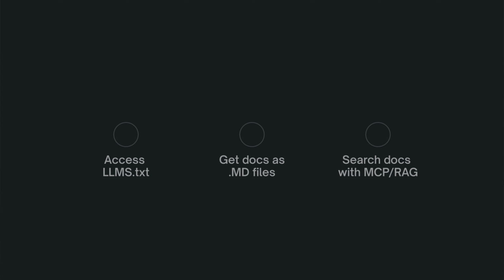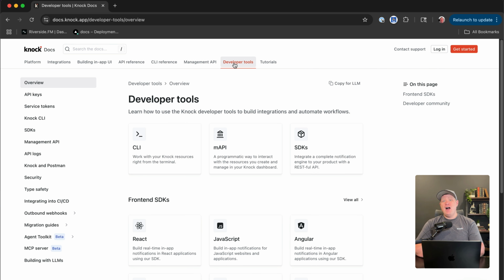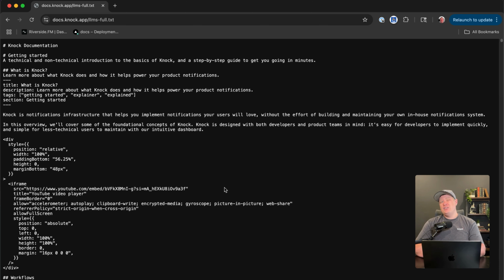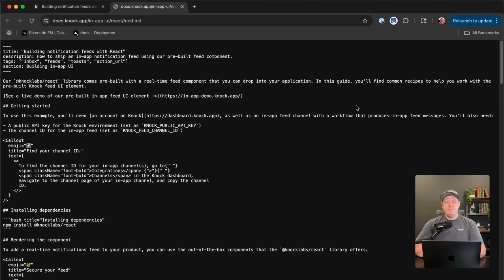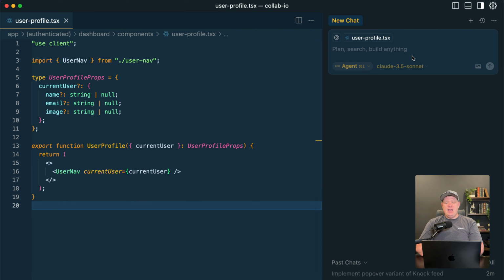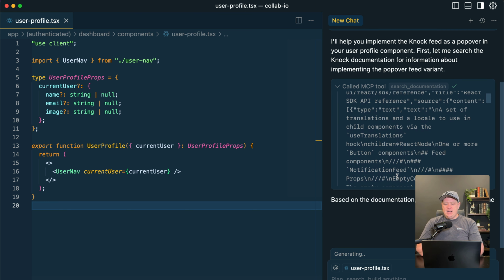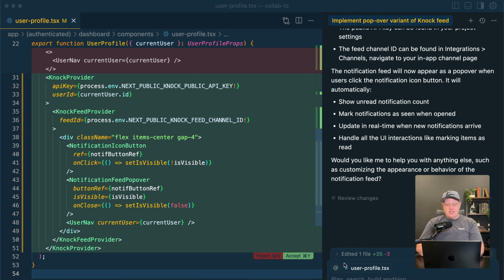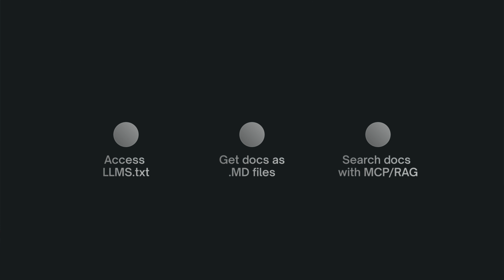Search documentation with the Knock MCP server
Providing AI tools like Cursor or Claude desktop the right context can help you complete your tasks faster and more accurately. The Knock documentation provides several ways to integrate context into your favorite LLM-based tools: llms.txt, .md doc pages, and a RAG endpoint in the Knock MCP server.

Knock is infrastructure to send product and customer messaging across channels like email, SMS, Slack, in-app, and more. In the next video in this series we'll look at how to create cross-channel workflows.

Chapters

00:00 Intro
00:47 Using llms.txt and llms-full.txt
02:00 Accessing individual docs a markdown files
02:46 Search documentation MCP tool